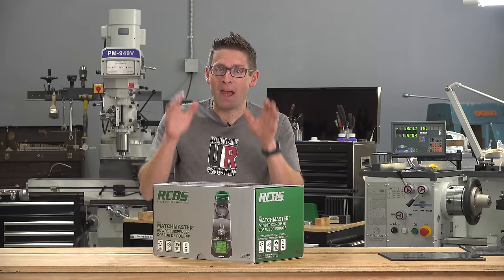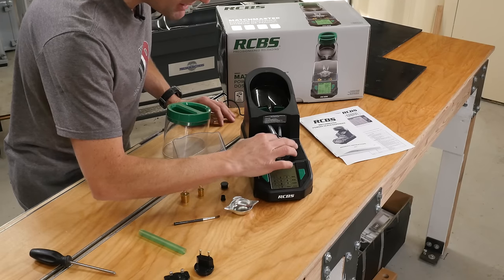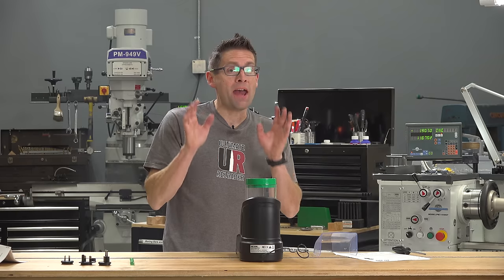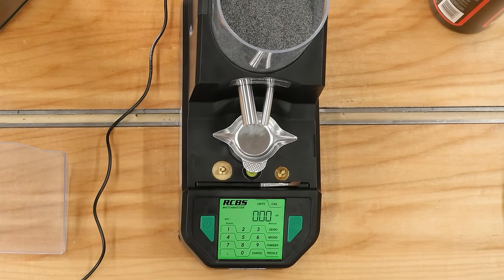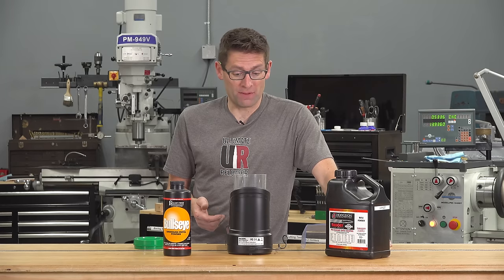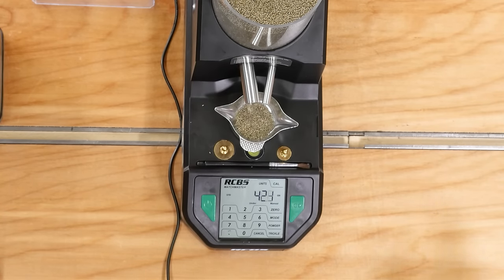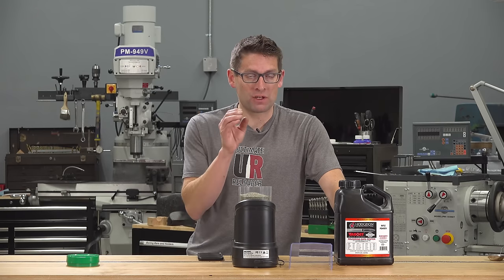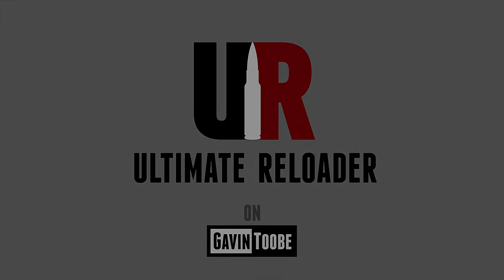TESTED: NEW RCBS MatchMaster Powder Dispenser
It's HERE! The first in-depth review and demo of the all-new RCBS MatchMaster powder dispenser! In this video I'll show unboxing, setup, configuration, calibration, test two different powders, and evaluate drift, precision and accuracy for the built-in high-precision scale. Buckle up!

Note: RCBS is an Ultimate Reloader partner- for more information about how I work with partners see this

Ultimate Reloader LLC / gavintoobe Material Connection Notice:

The following Ultimate Reloader partners are featured in this video:
- RCBS